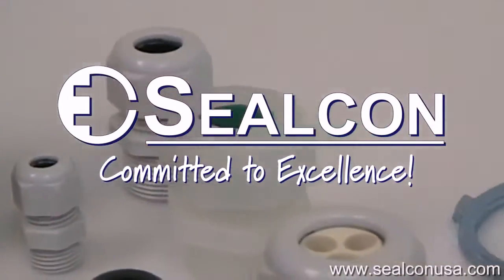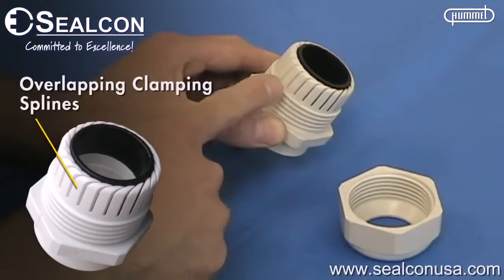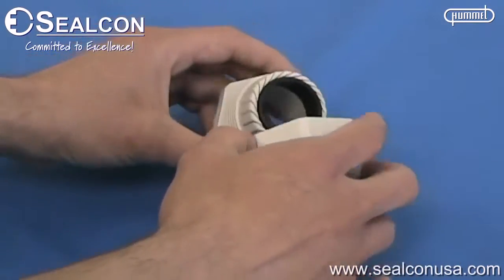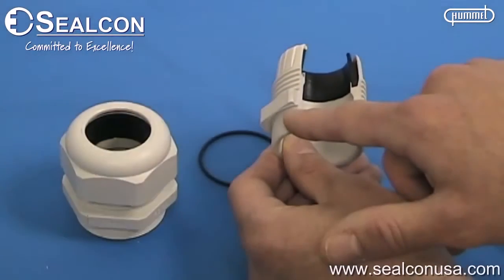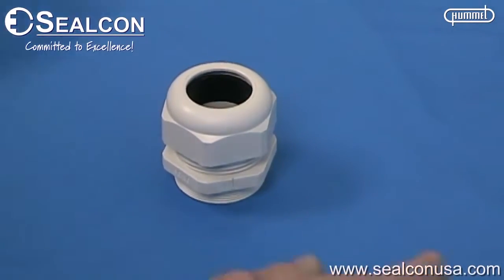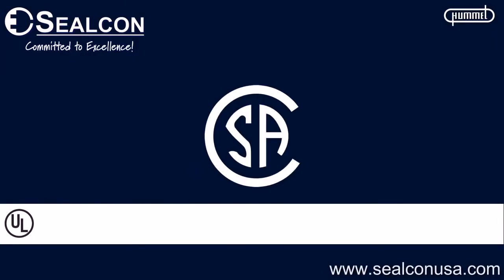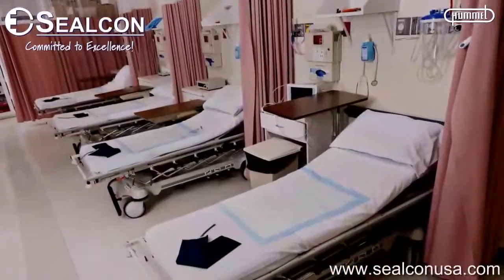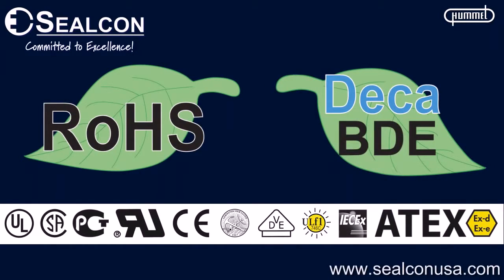Sealcon Strain Relief